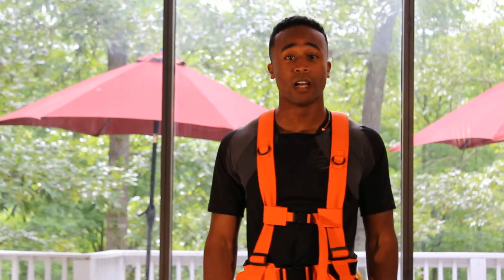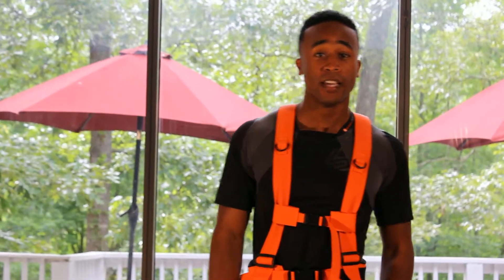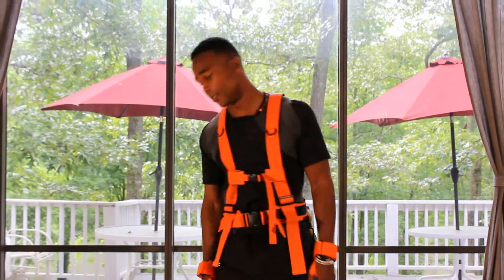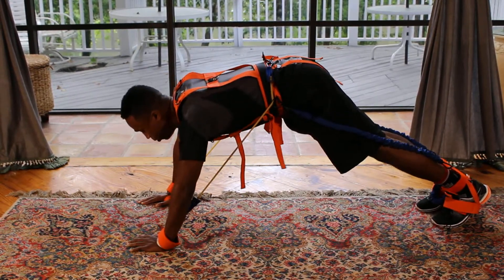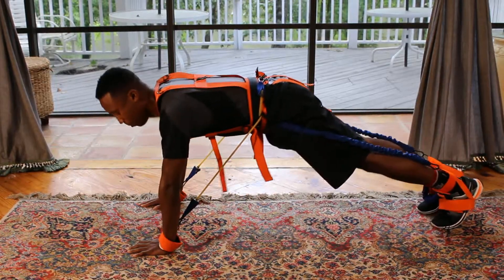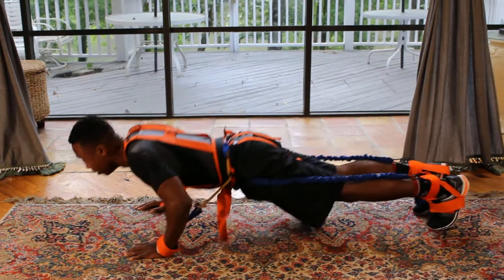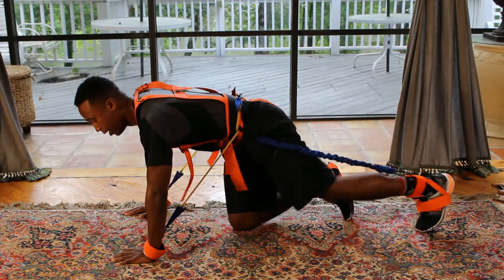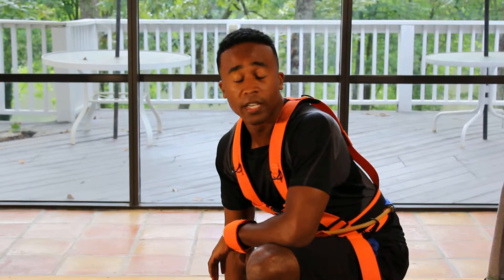MAXX Fitness Push Ups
Jovan's suggested workout using the MAXX System and Harness to improve core strength, cardio conditioning, upper body strength and explosive power.